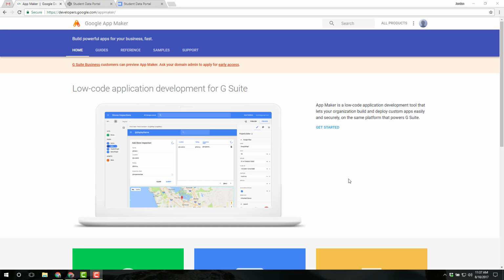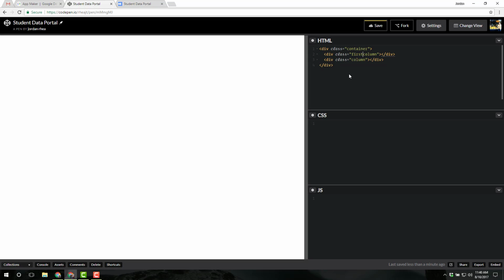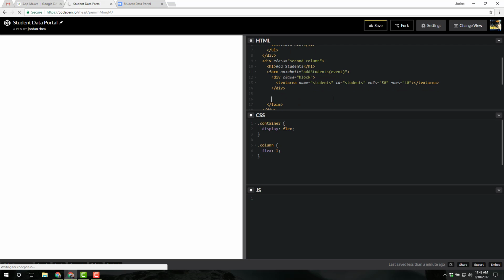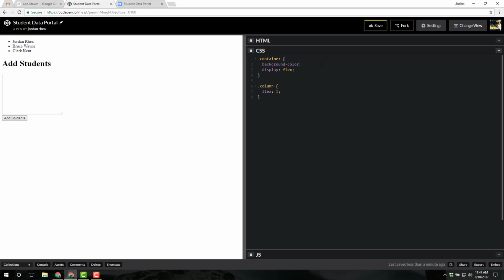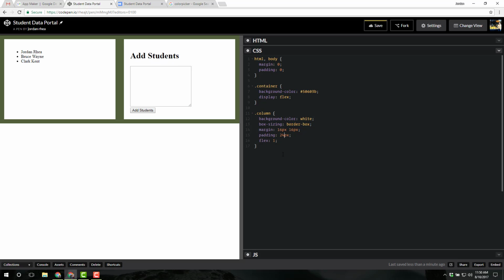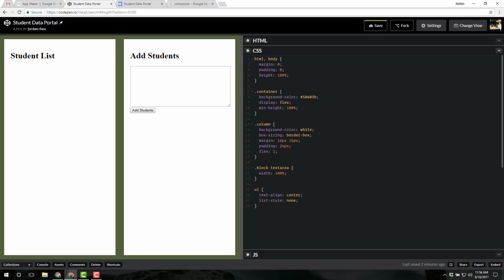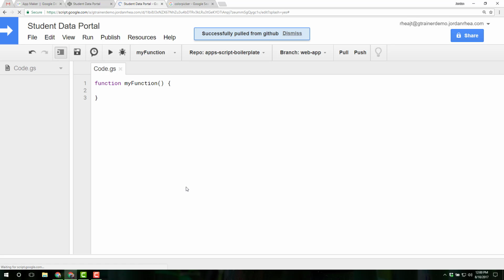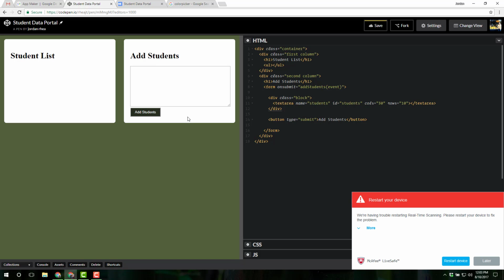Apps Script: Using Codepen to layout your HTML and CSS